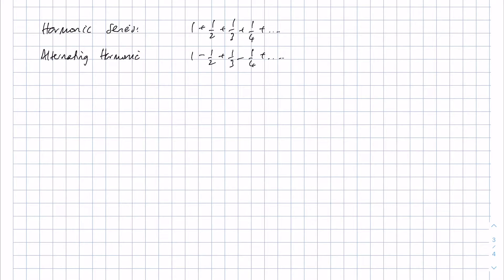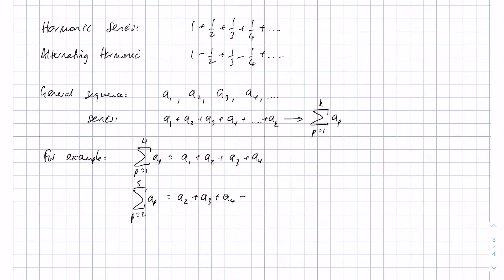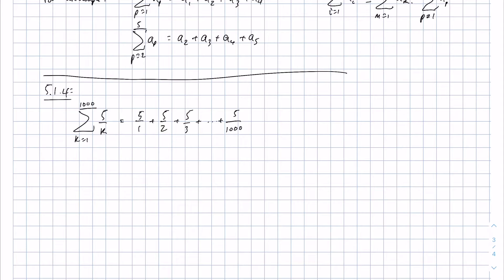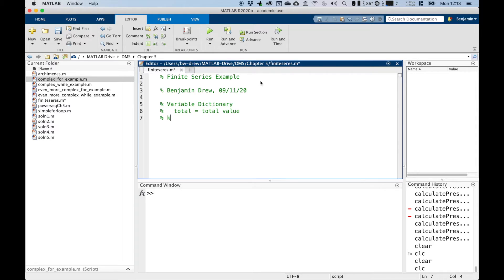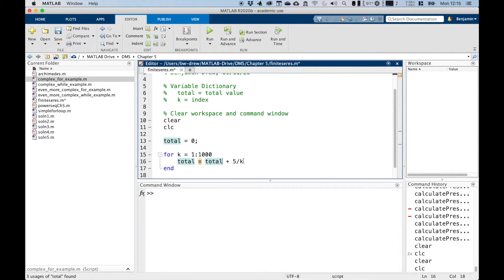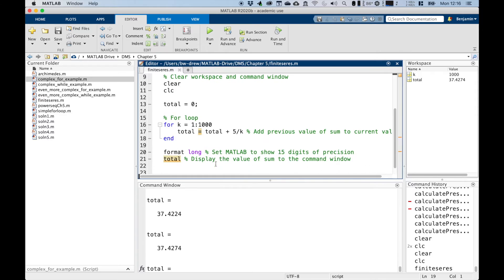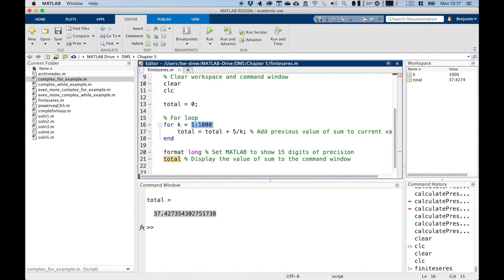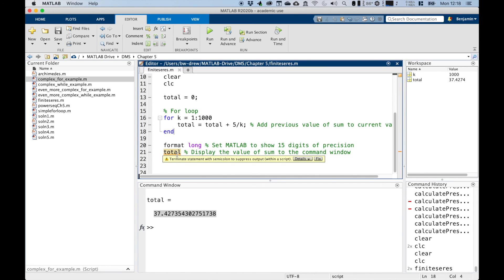Ch 5 - 5.1.4 For Loops (Part 2)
Chapter 5, sections 5.1.1 to 5.1.3 of the MATLAB course notes, of Dynamics Modelling and Simulation, Department of Engineering Design and Mathematics at UWE Bristol.

This lecture covers the second part of the section on for loops, which allow MATLAB to run a series of commands a set number of times. This video also includes a brief introduction of the mathematical concept of series, and the notation used.